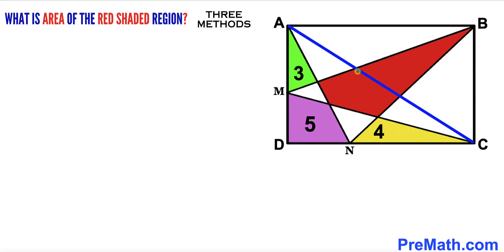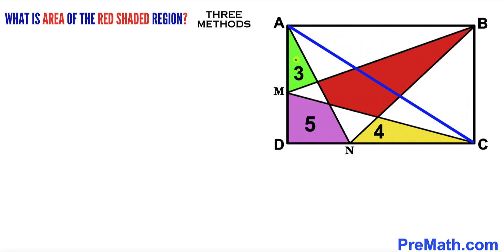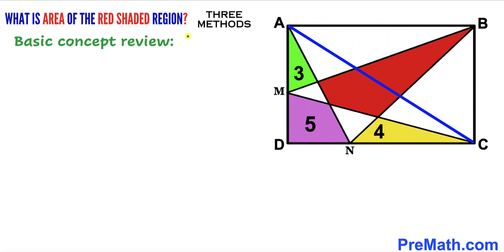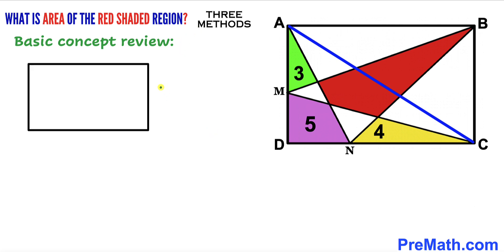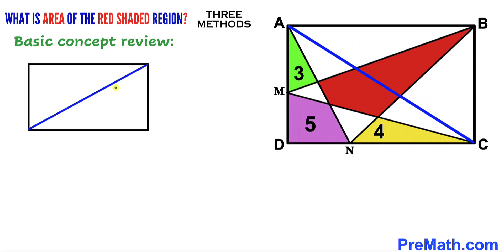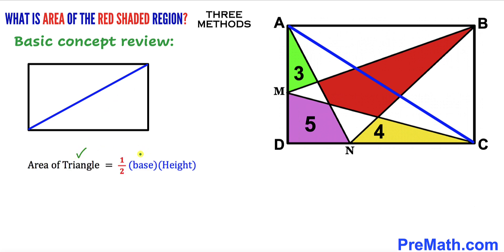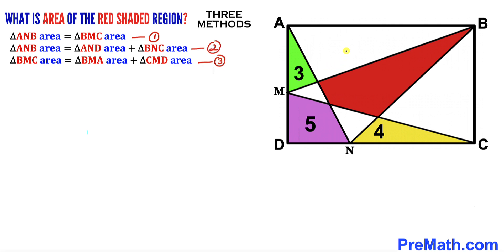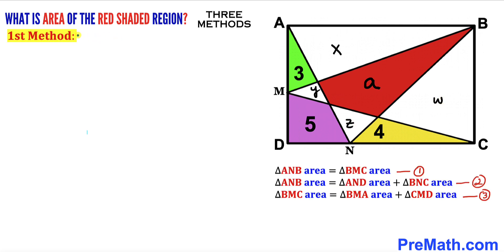Do you know these skills? | Can you find area of the Red Region? | (Geometry problem)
Learn how to  find the area of the Pink triangle in the rectangle. Area of three other triangles is given. Important Geometry and Algebra skills are also explained: area of a rectangle formula;  area of a triangle formula; Triangles. Step-by-step tutorial by PreMath.com

blackpenredpen
math olympics
olympiad exam
math olympiada
British Math Olympiad
olympics math
olympics mathematics
Number Theory
mathcounts
math at work
Pre Math
Olympiad Mathematics
Olympiad Question
Geometry
Geometry math
Geometry skills
Right triangles
imo
Competitive Exams
Competitive Exam
Calculate the Radius
Equilateral Triangle
Pythagorean Theorem
Right triangles
Radius
Circle
Quarter circle
coolmath
my maths
mathpapa
mymaths
cymath
sumdog
multiplication
ixl math
deltamath
reflex math
math genie
math way